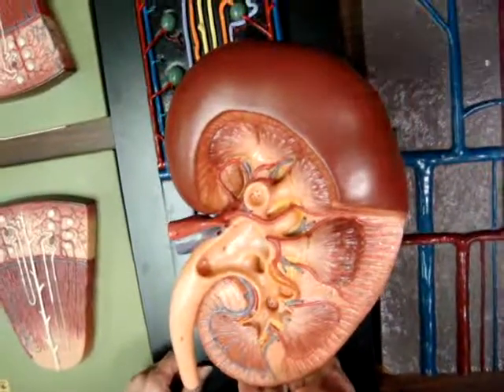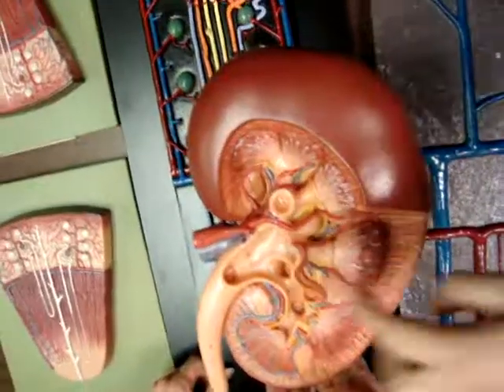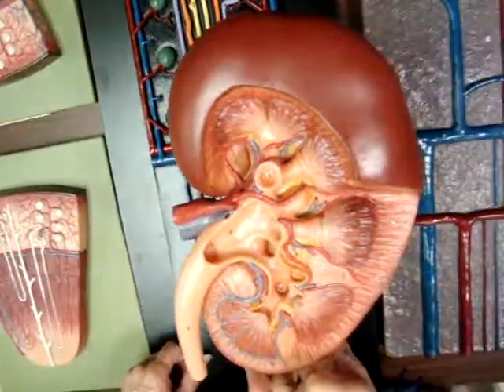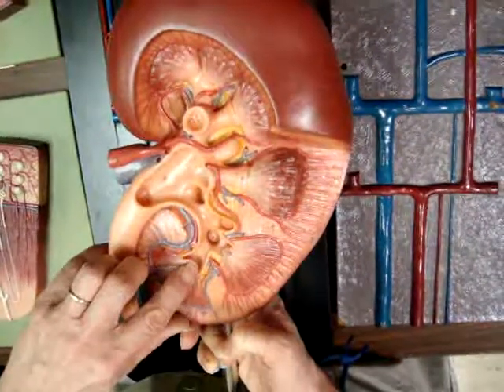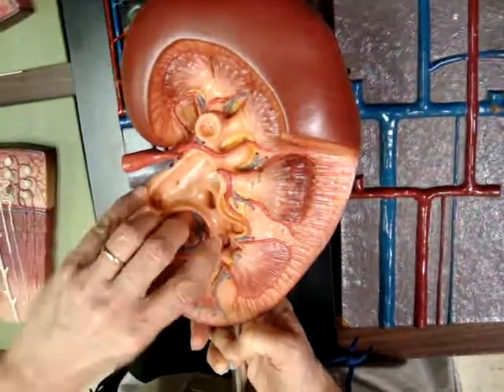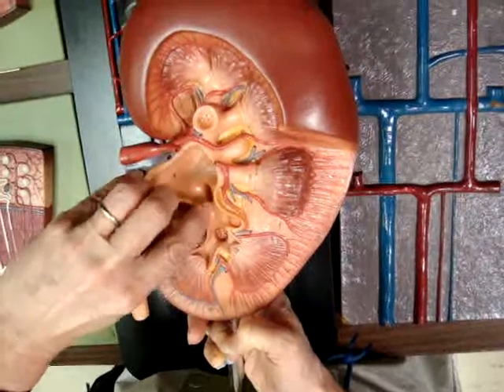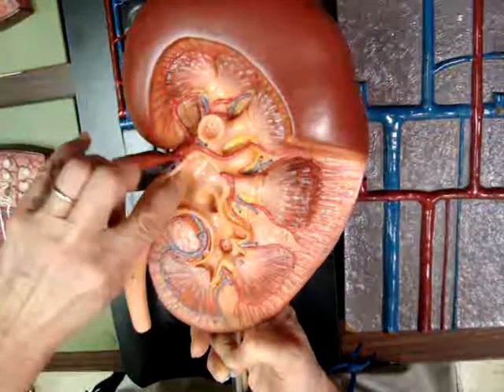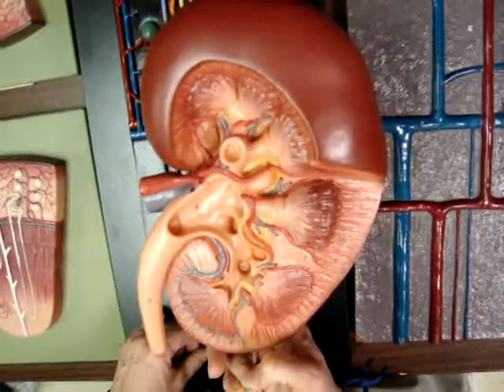Kidney Model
walk through of kidney model for practical